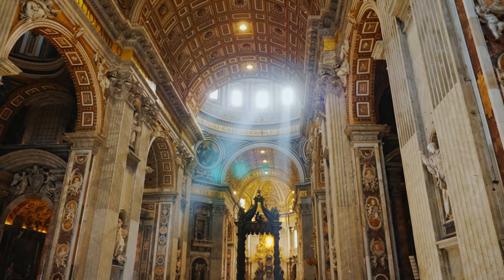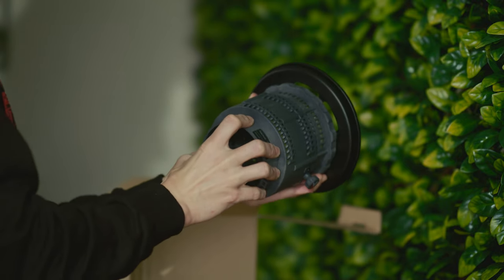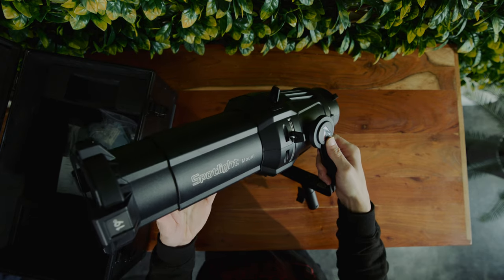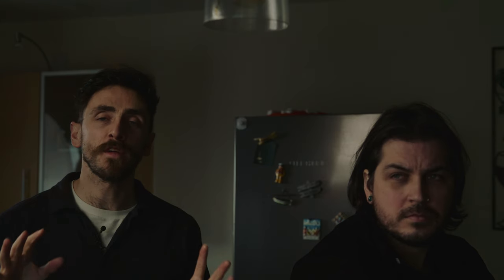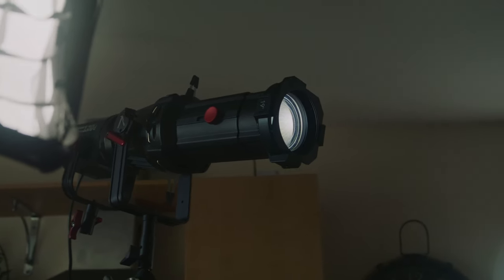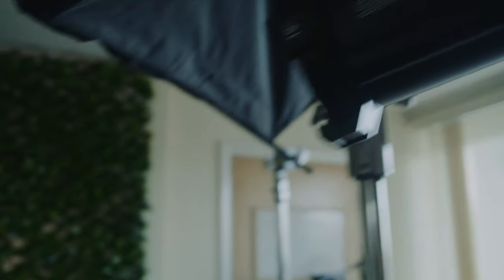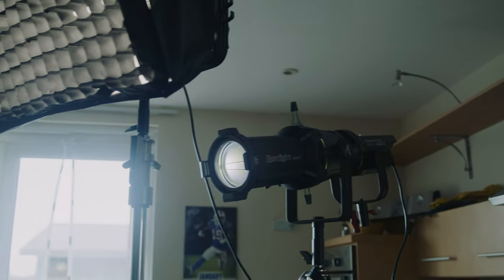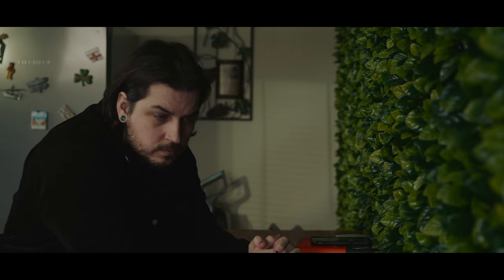The Spotlight Mount: Most Versatile Lighting Modifier?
The spotlight mount is easily one of those most versatile tools for lighting any type of scene. In this video, Lewis shows you how to use it in a number of ways to get a more cinematic image.